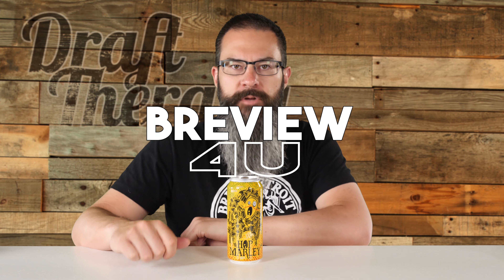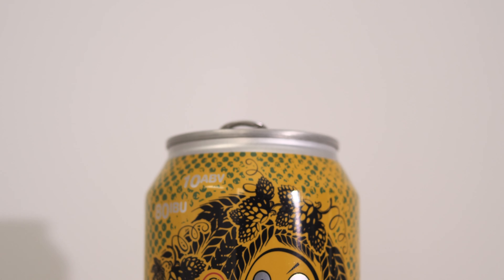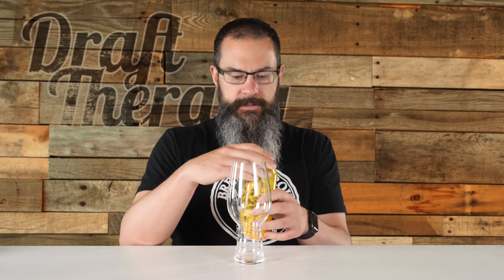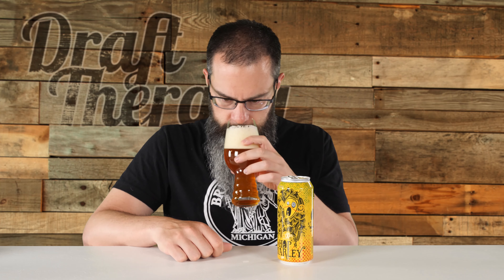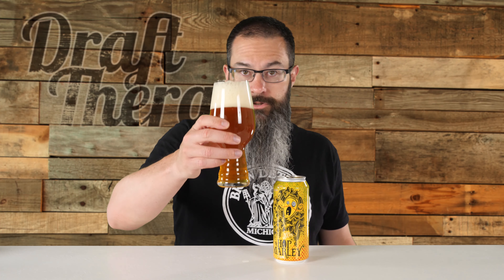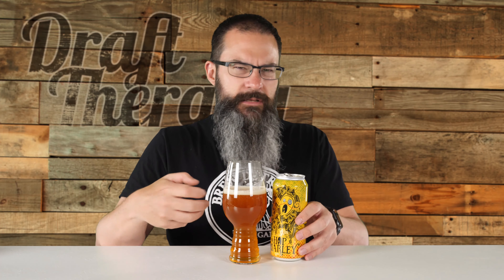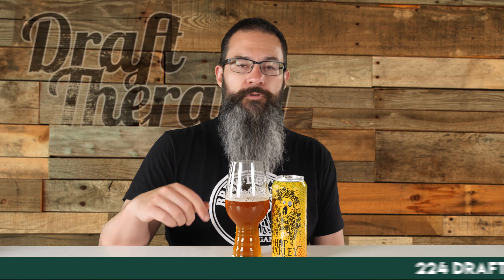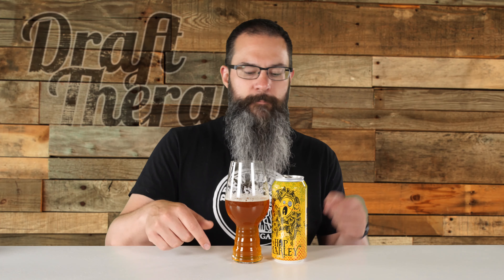Starving Artist Brewing - Hop Marley Double IPA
Hop Marley is a 10% ABV Double IPA from Starving Artist Brewing in Ludington, Michigan.  Starving Artist is a production brewery who's beers are mostly available on the west side of the state, but view David Horr sent this one in for me to try.  With the rasta theme and colorful can art, I was expecting something pretty dank, but is that what I ended up finding?  Watch to see if this brings out the true reggae in my soul.